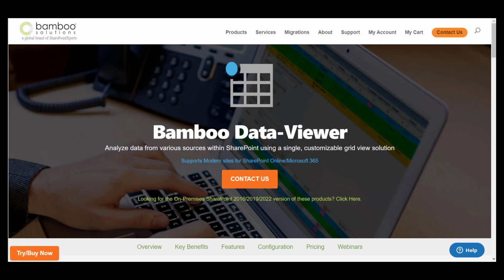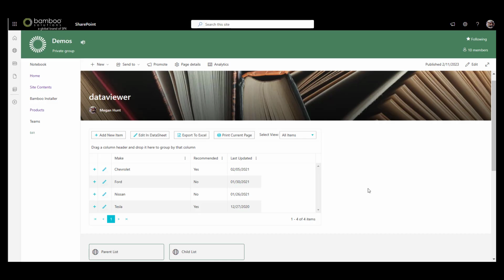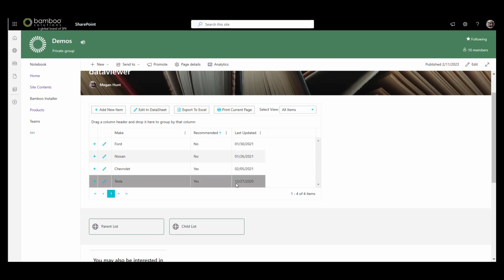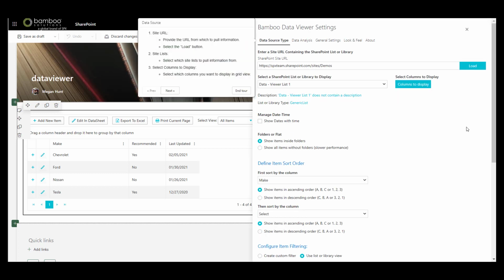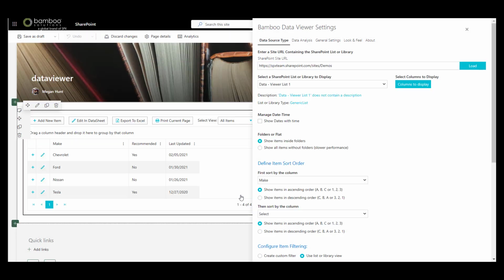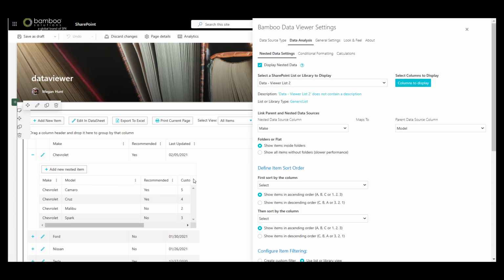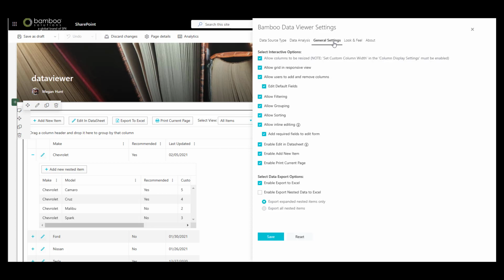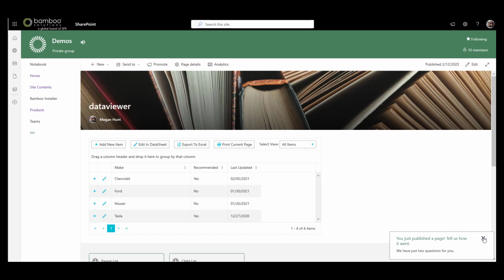Data-Viewer: At A Glance:OLD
Analyze data from various sources within SharePoint using a single, customizable grid view solution. Create Intelligent Grid Views for Effective Data Analysis.

Organized Data, Enhanced Analysis
Use versatile, conditional formatting and calculations built into a single grid view.

Increased Productivity
With more options and ease of use features, user productivity is greatly enhanced.